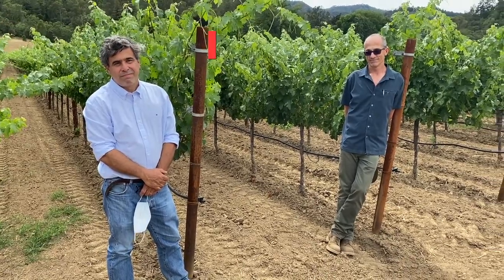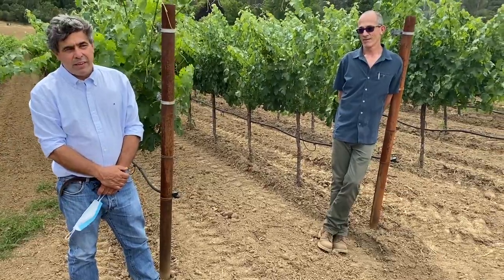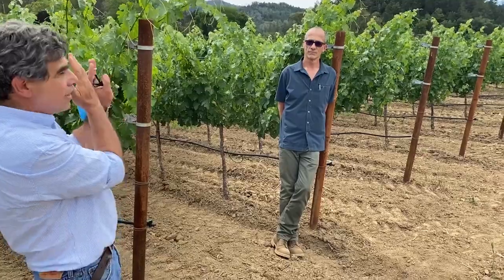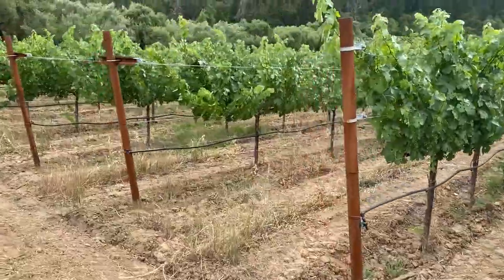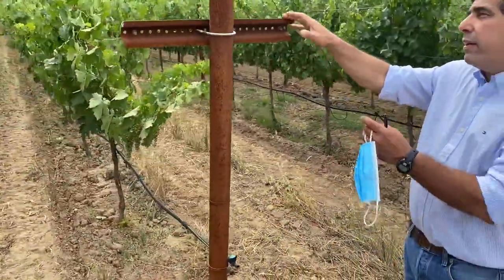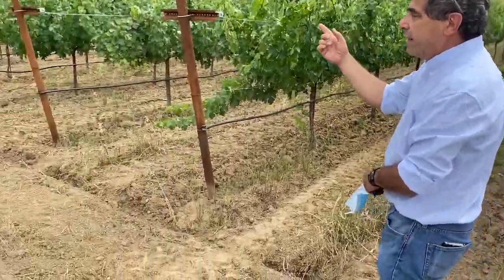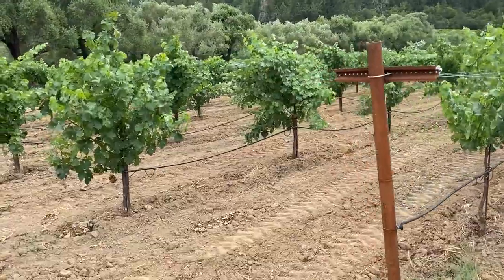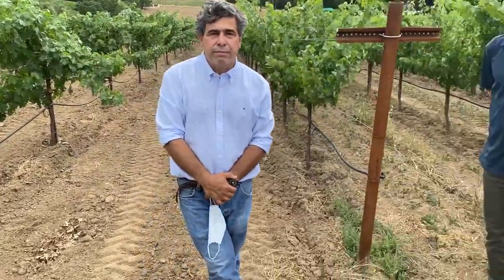In the Vineyard at Inglenook: Cabernet Canopy Control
At legendary Napa Valley winery Inglenook, vineyard manager Enrique Herrero and associate winemaker Chris Phelps talk to senior editor James Molesworth about experimenting with new viticultural techniques for Cabernet.